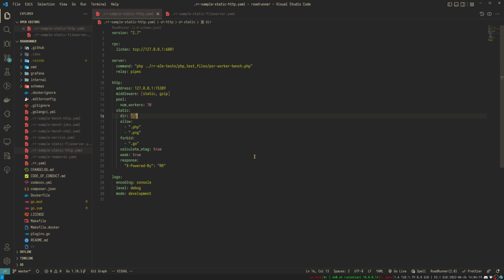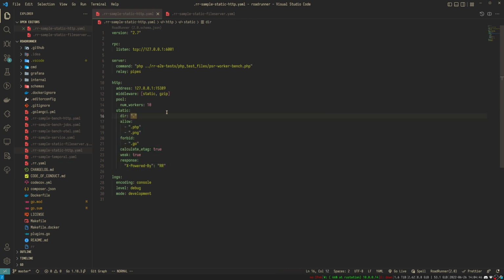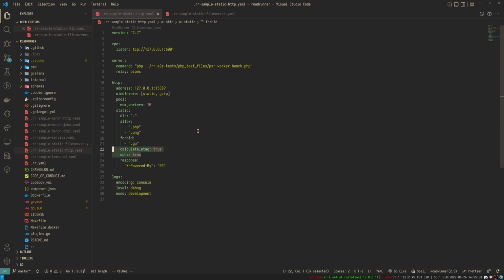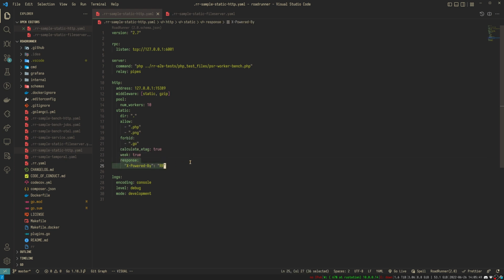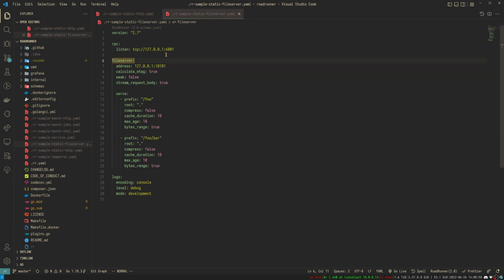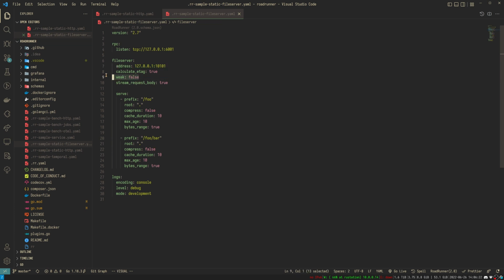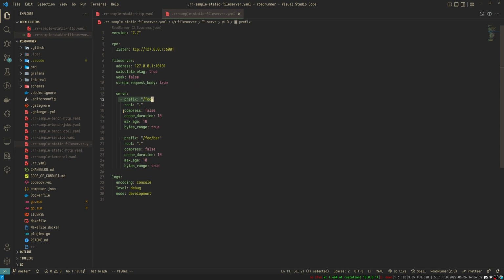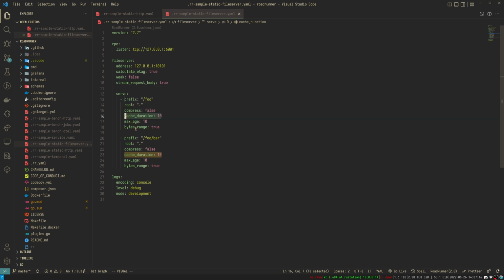How To Serve Static Files | Serving Static Files with RoadRunner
This tutorial explains how RoadRunner can serve static files allowing or forbidding any file extension. Learn more about serving images and other static content.